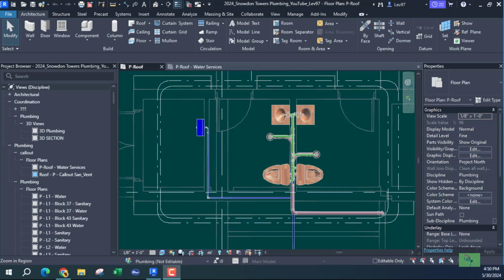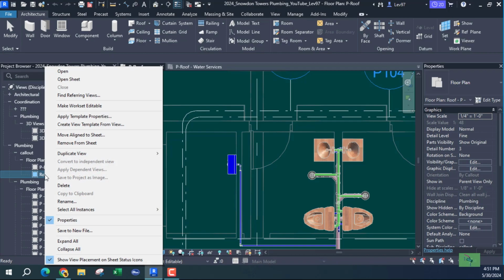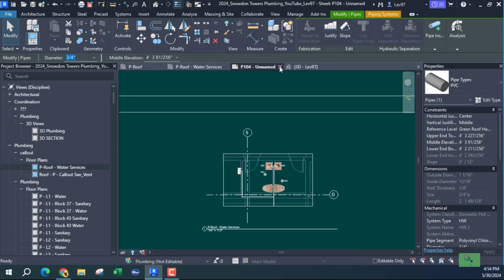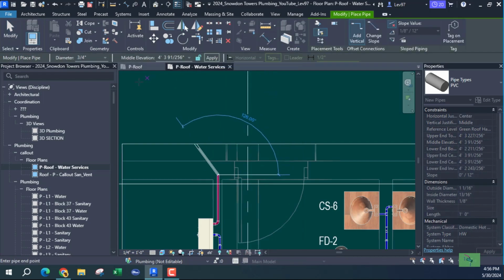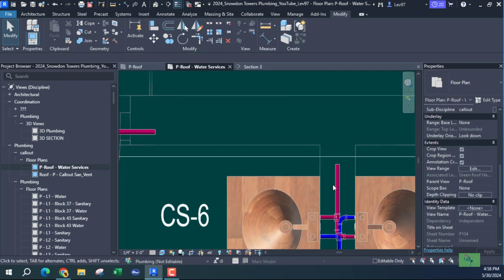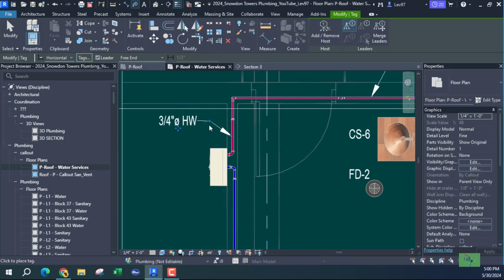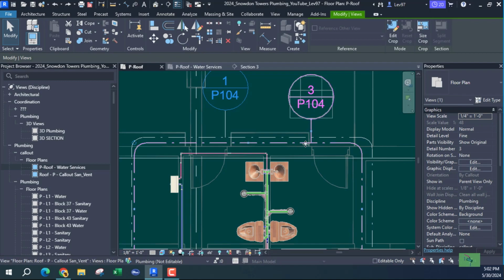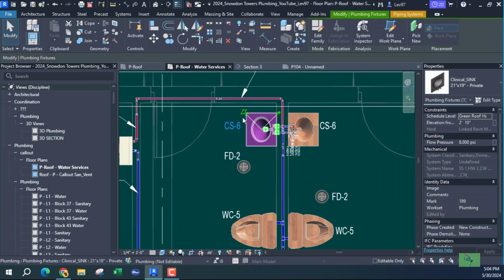Part 44: Revit Plumbing Basics: Designing Hot Water Systems on Roof Plans.